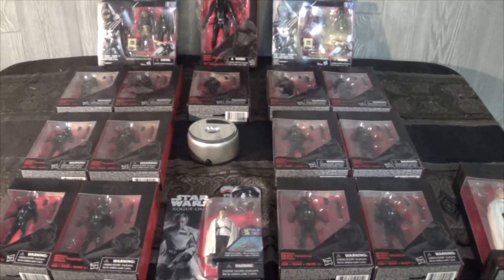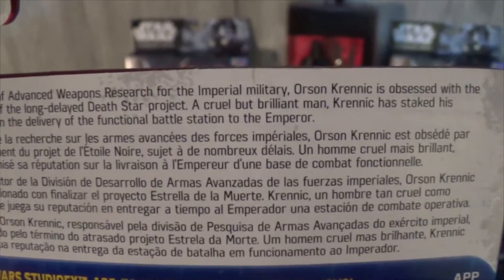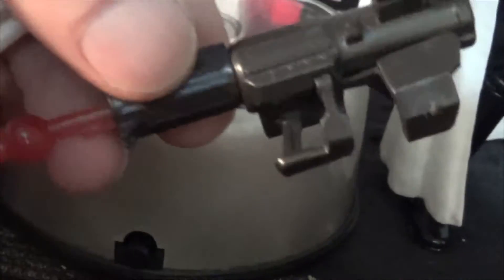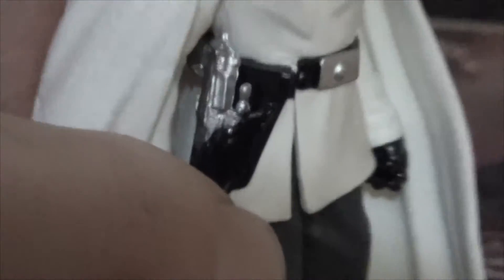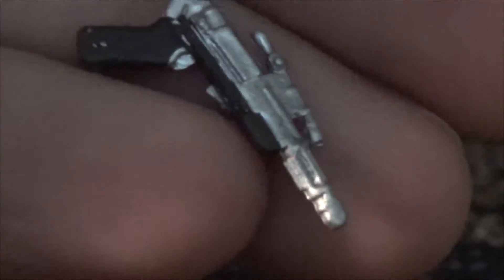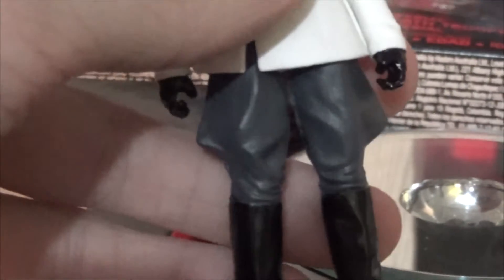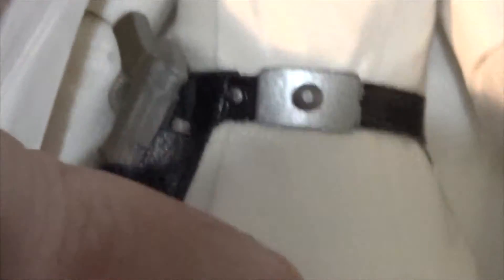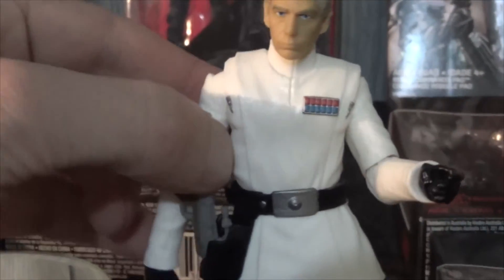Rogue One Director Krennic figure Comparison